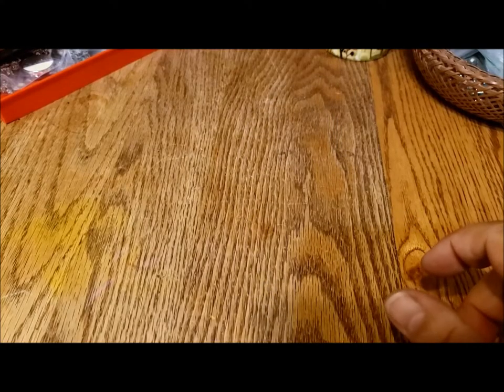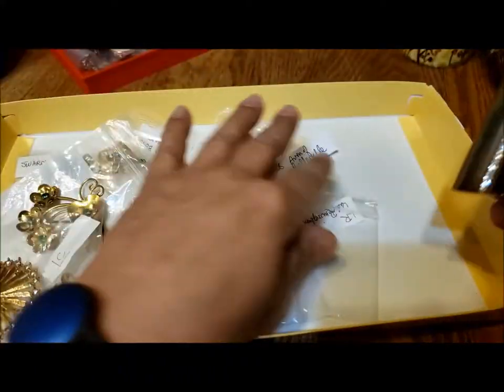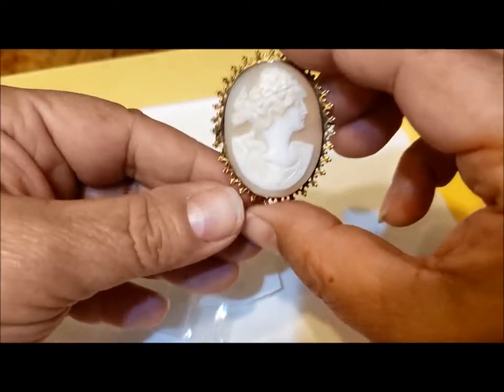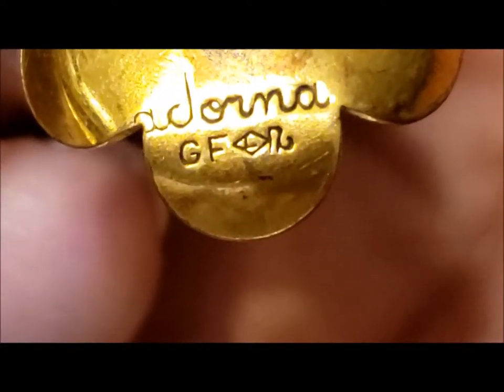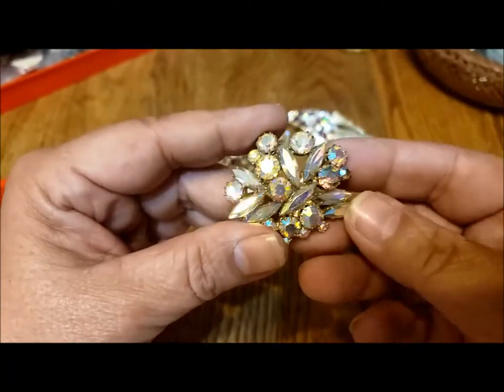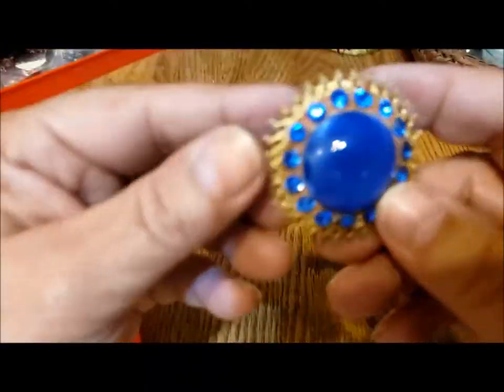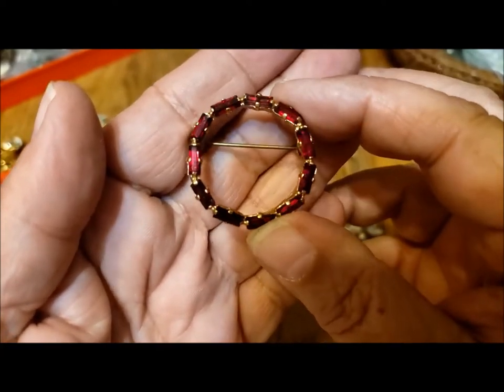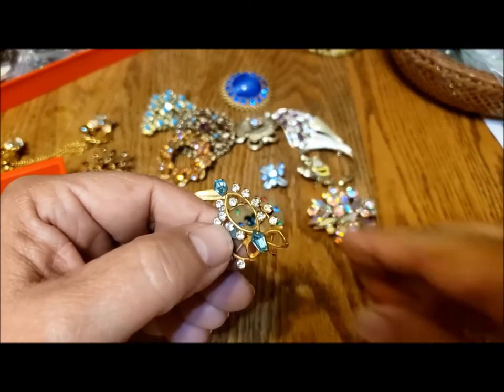#58 From My Collection: More Vintage Brooches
Monet, Trifari, BSK, Alforno, dc, Bond Boyd, and many unmarked vintage brooches.  When beauties arrive in jewelry jars I collect them!